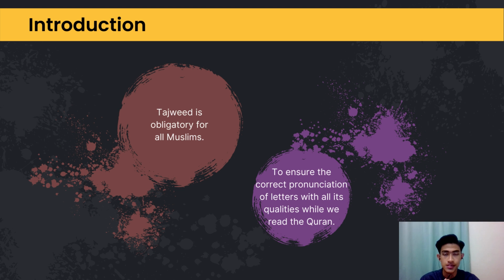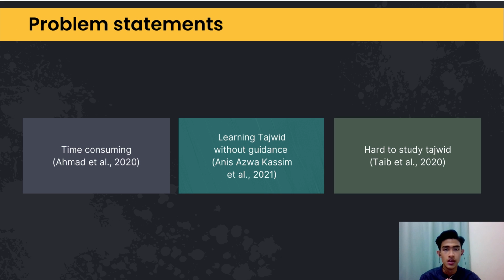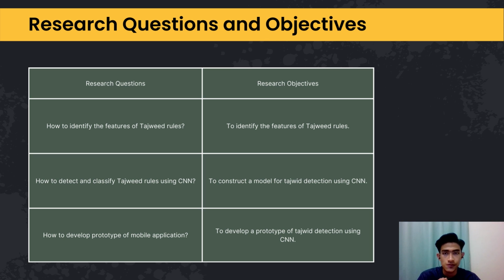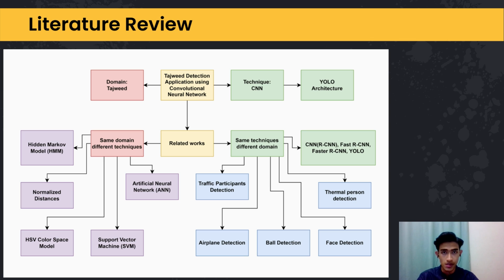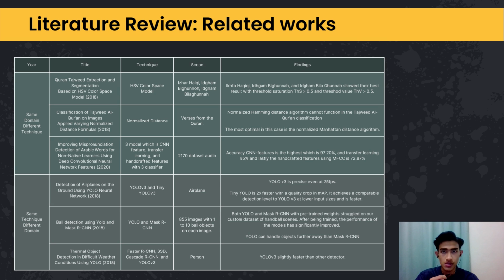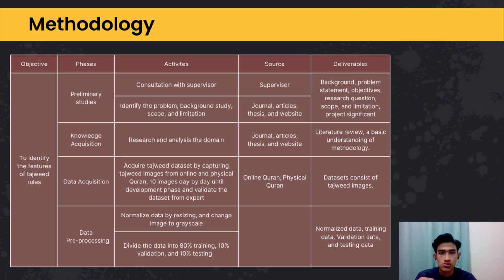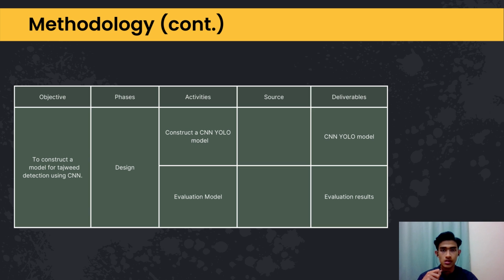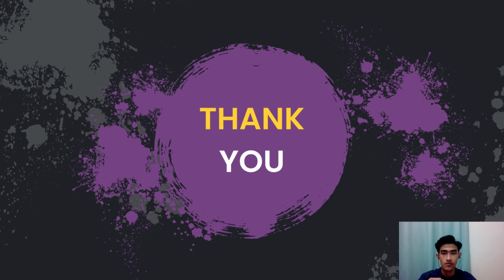Tajweed Detection Application using Convolutional Neural Network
CSP600 Presentation by Meor Amir Firdaus